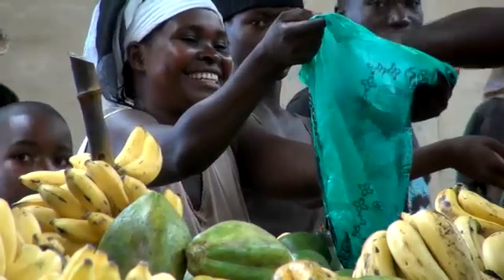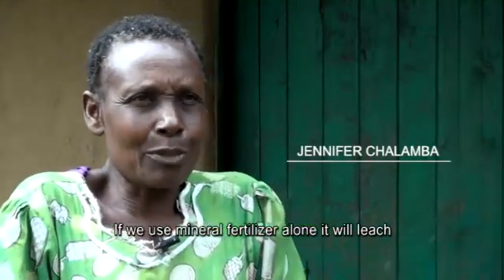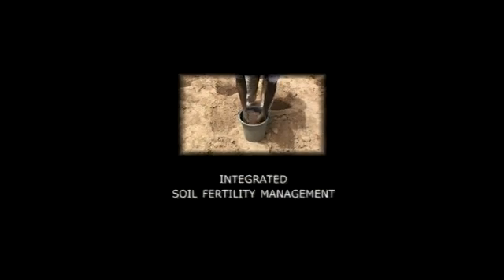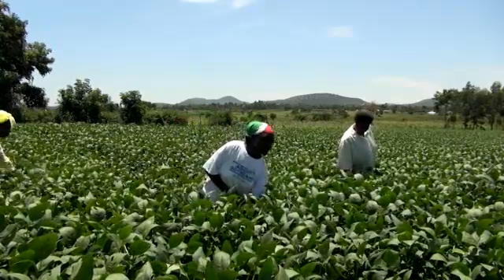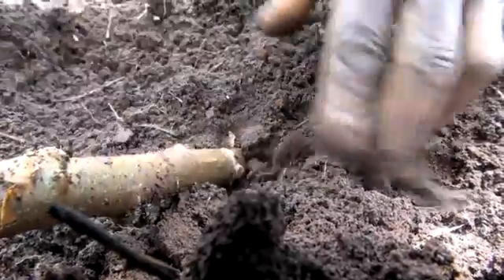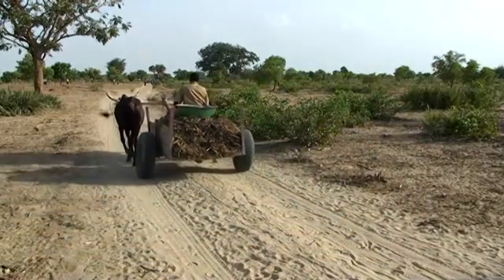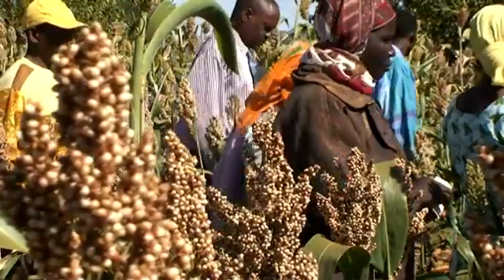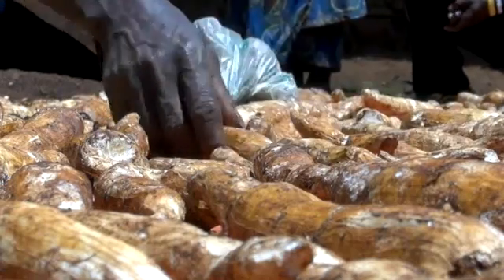Integrated soil fertility video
The African Soil Health Consortium shows that using mineral fertilizer alone is not enough through this video. It urges policymakers to widen their investments in soil fertility to promote Integrated Soil Fertility Management (ISFM) where mineral fertilizer is combined with organic inputs (such as manure, or legume crops) and improved seed varieties in ways that are locally adapted to take account of the soil and socio-economic conditions of farms and farmers. This project is funded by the Gates Foundation